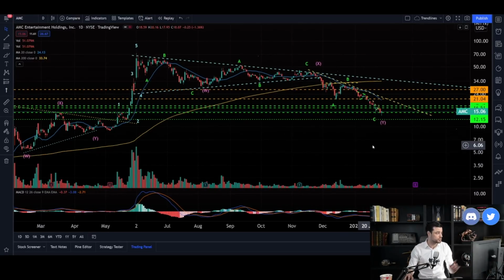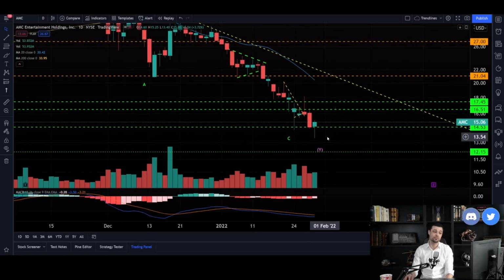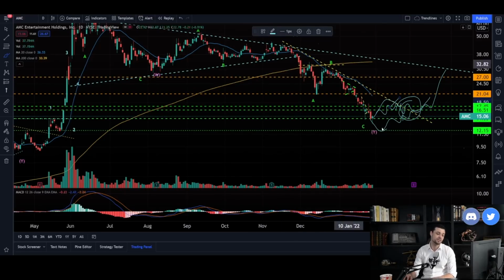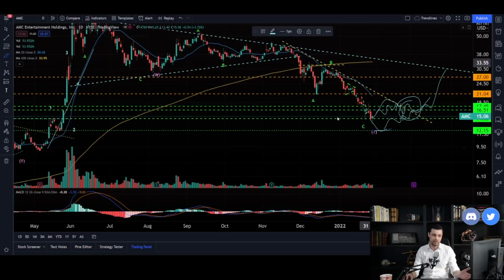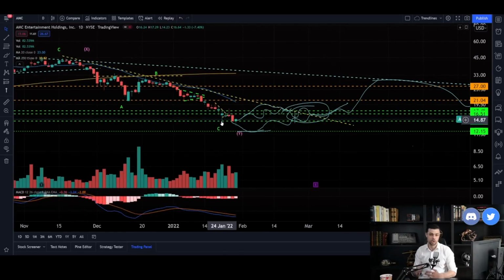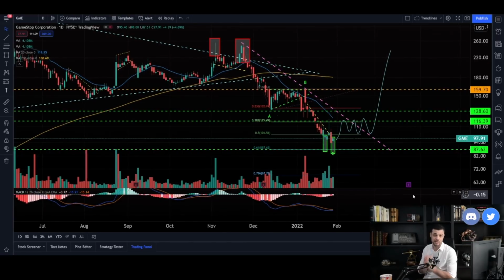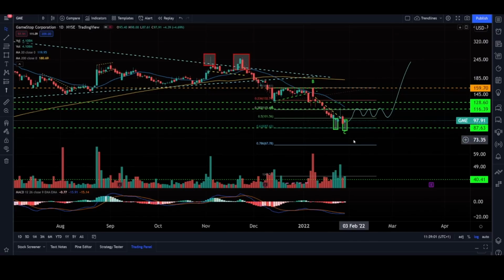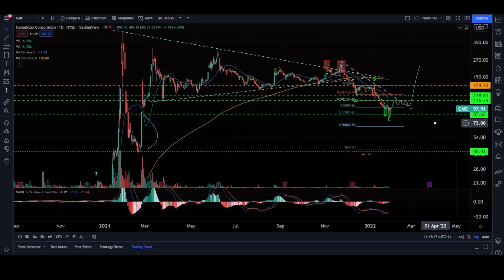AMC GME: When Would it Stop ?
MY TOOLS FOR TECHNICAL ANALYSIS:
II. TRENDLINES
III. FIBONACCI

GME#MOASS